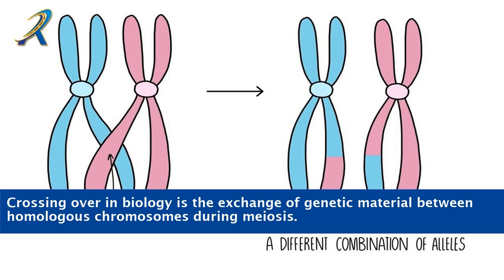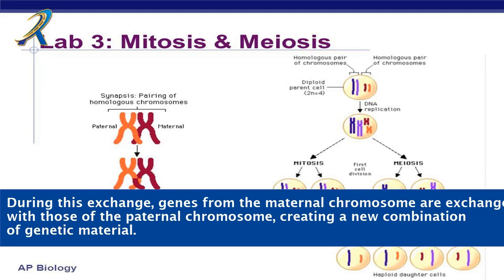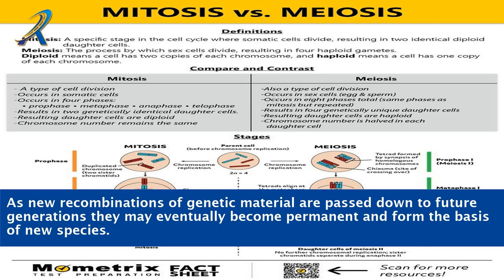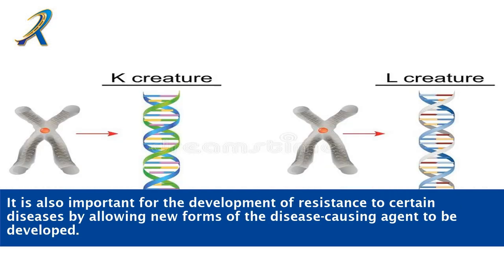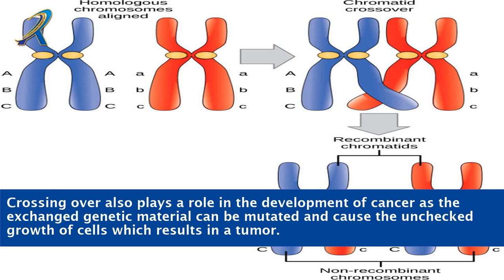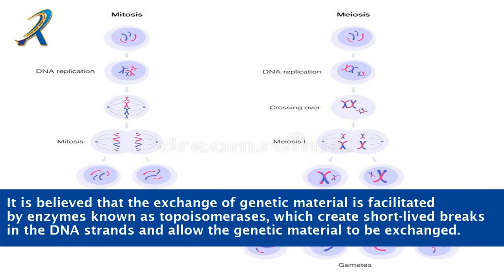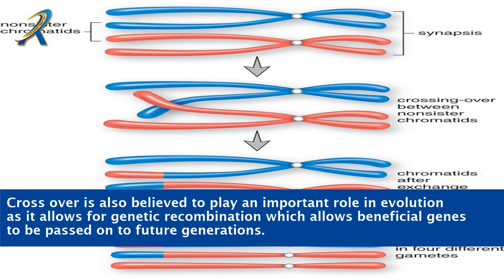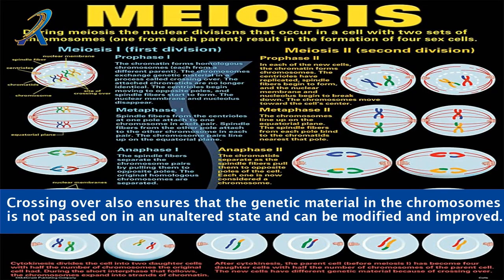youtube video #-F6QHzbnfbE